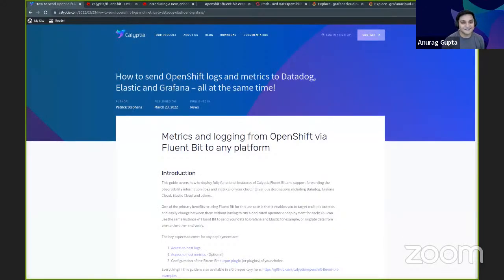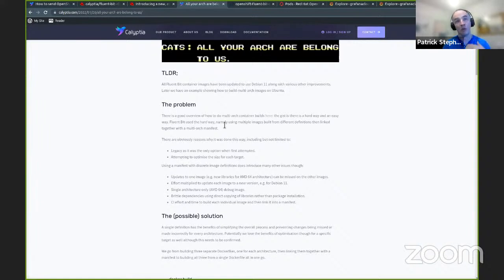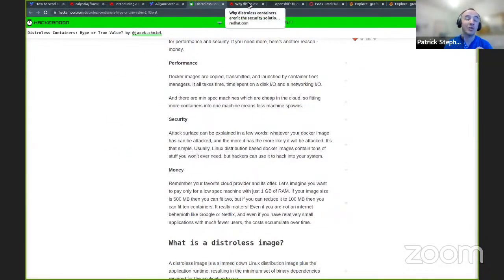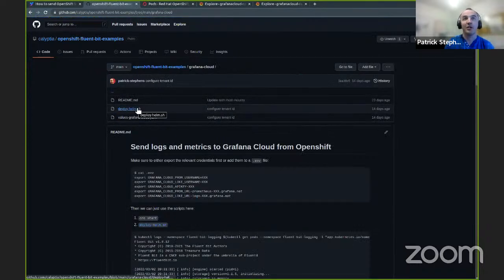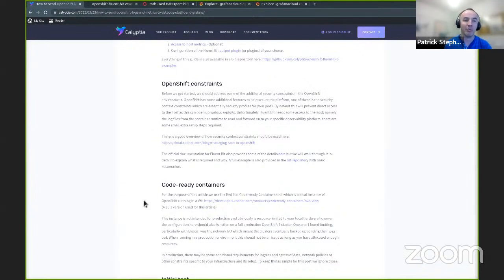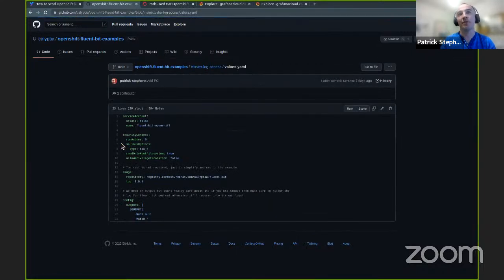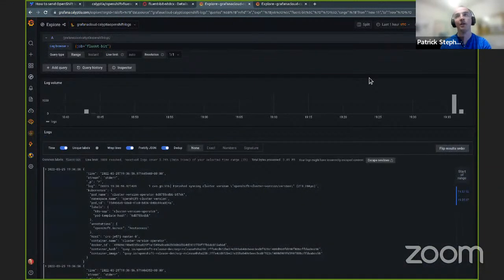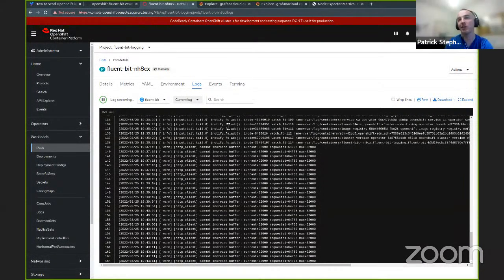Fluent Talks | 007 | Fluent Bit 1.9 and Red Hat OpenShift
Please join us for Fluent Talks! Our weekly webinar and office hours, on Fridays at 2PM Central. Streaming live on YouTube.